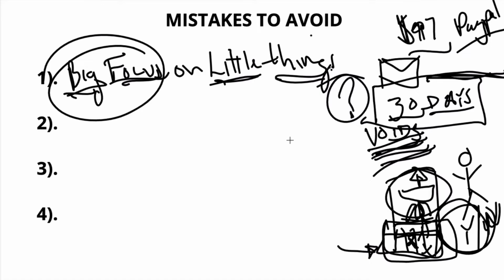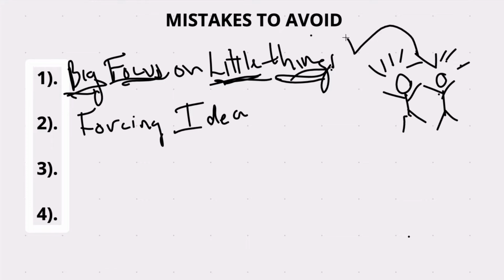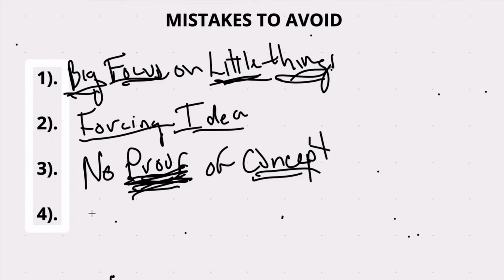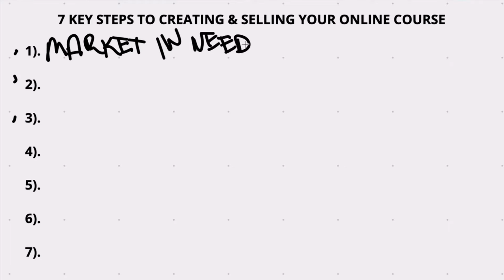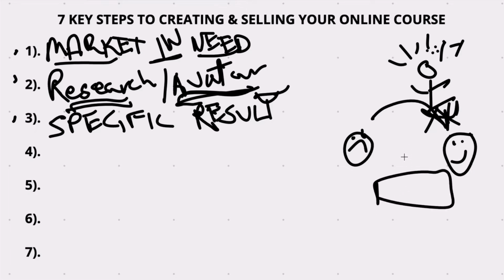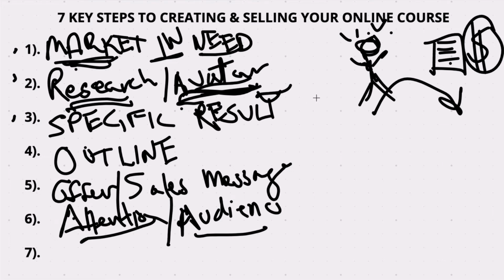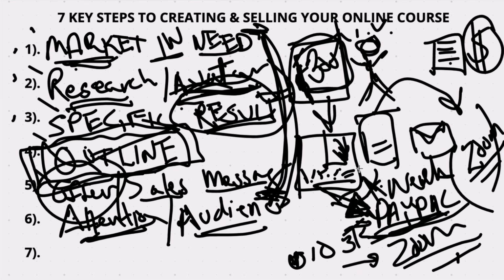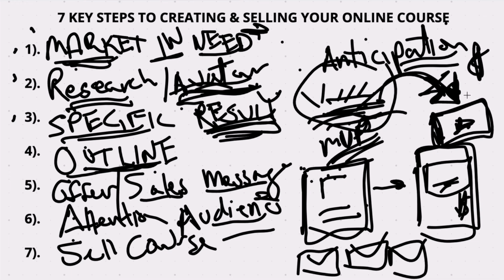How To Create An Online Course From Scratch (7 Step Tutorial)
Want To Learn How To Create An Online Course From Scratch (7 Step Tutorial) *** Download my Ultimate Launch Swipe File

If you want to learn how to create an online course from scratch so you can turn your knowledge, skills or passion into an income stream while impacting others then this episode will show you how.

How to create an online course is one of my single favorite subjects.

Why?

Because selling “online courses” changed my life and truly took me from being a broke waiter to living from my laptop!

I’ve held 3, 6+ figure digital course launches, and have run a multiple 6 figure per online training business for years.

There’s certainly a lot of theory out here on the internet, but that is not what you’ll get in this video.

If you hired me to help you build an online course, and our lives depended on it’s success, the first thing we’d cover is the information you’ll learn in today’s video.

You’ll learn the 7 key steps to creating an online course that sells and also the biggest course creation mistakes to avoid, and believe me when I tell you that I’ve made every one of them.

📝 Show Notes and Resources mentioned can be found here:

Episode 7 – Want To Learn How To Create An Online Course From Scratch (7 Step Tutorial)

——— Connect With Justice ———

About this video: In this episode, I share How To Create An Online Course From Scratch with a (7 Step Tutorial)